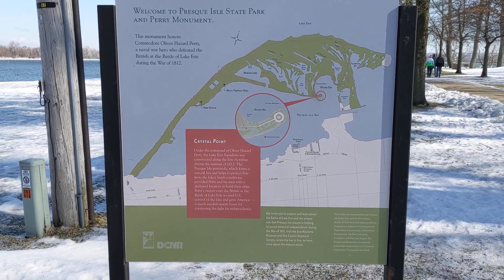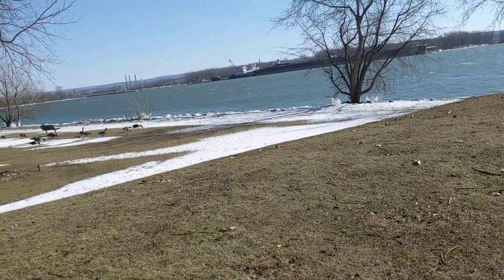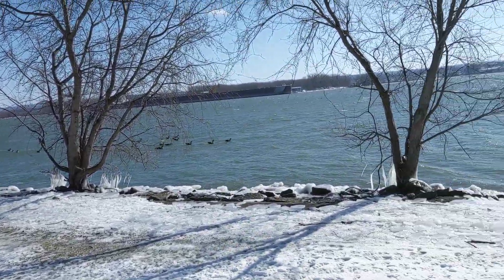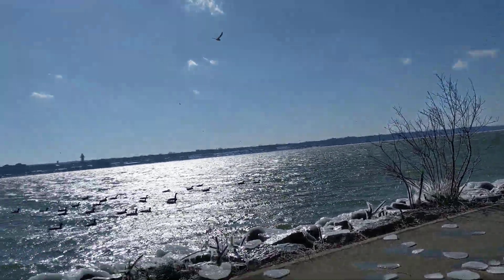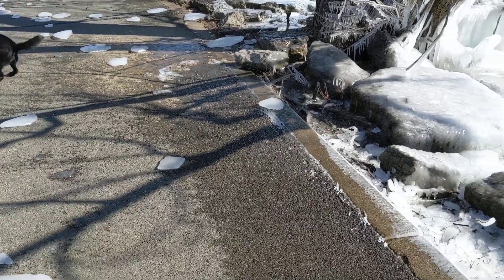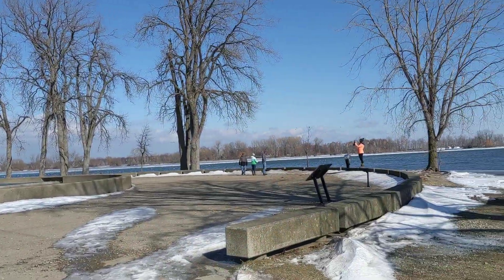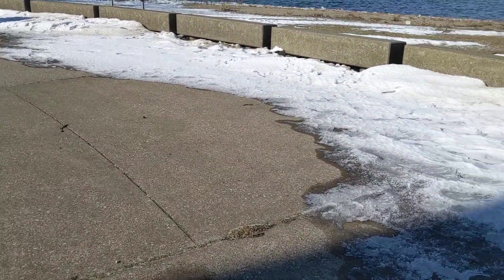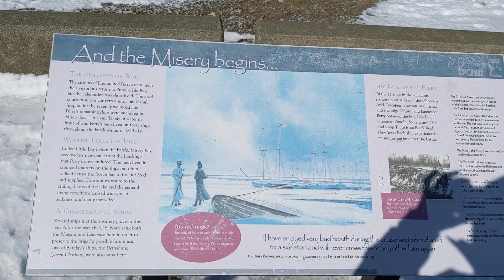a walk with my puppy lilly presque isle Erie, pa